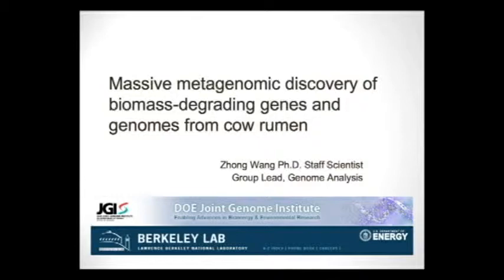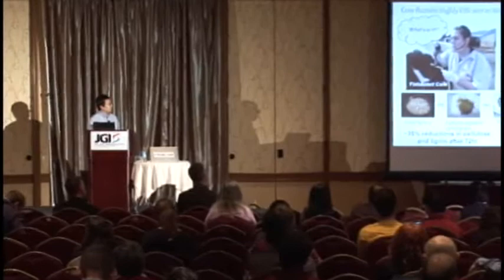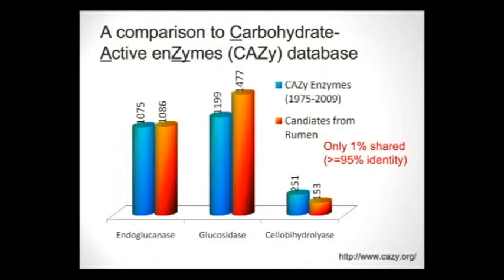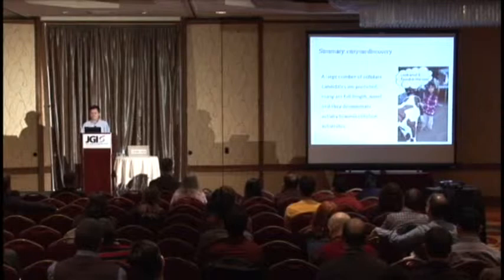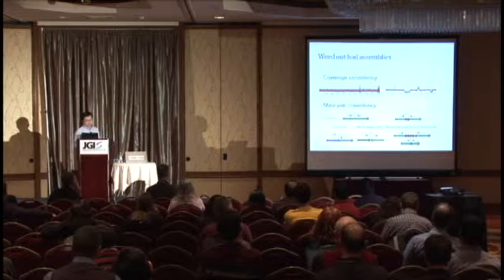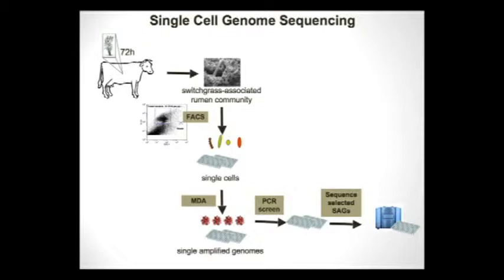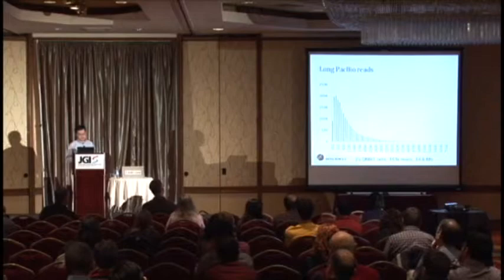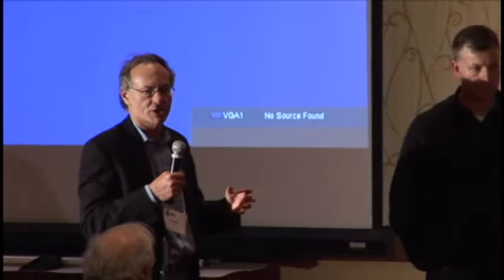Zhong Wang at the 2011 DOE JGI User Meeting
DOE JGI's Zhong Wang on "Massive Discovery of Biomass Degrading Genes and Genomes in Rumen" at the 6th Annual Genomics of Energy & Environment Meeting on March 24, 2011.